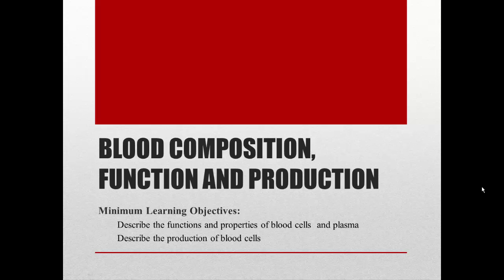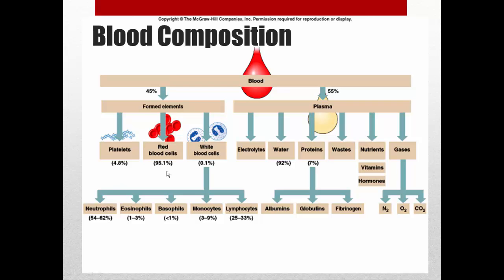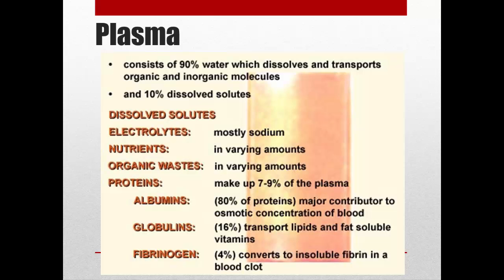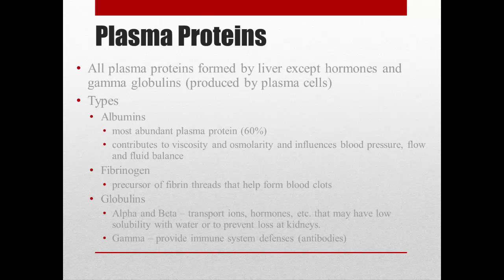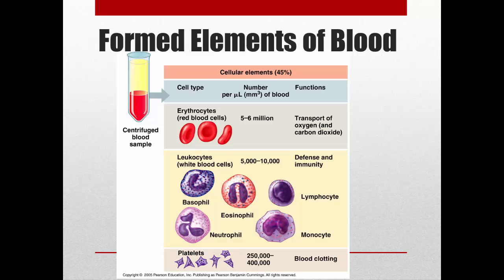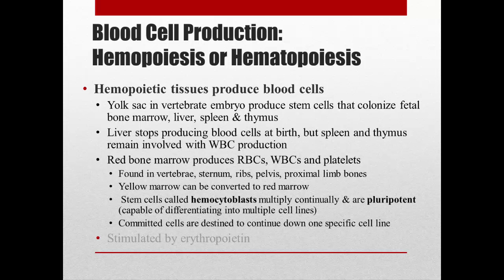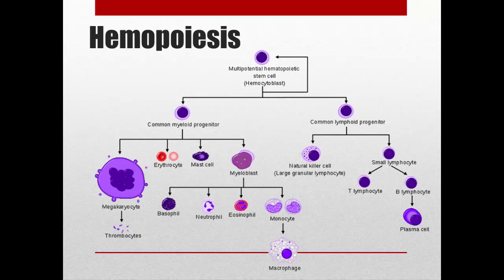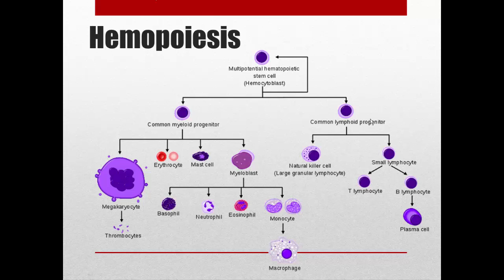Blood Composition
This video describes the general composition, function and formation of blood.  It is a part of the video lecture series for my BIO 108 class at D'Youville College.  For my students: be sure to answer the questions at the end of the lesson found on Moodle